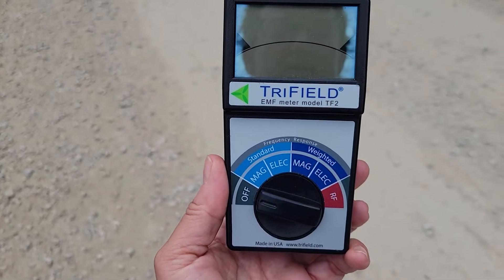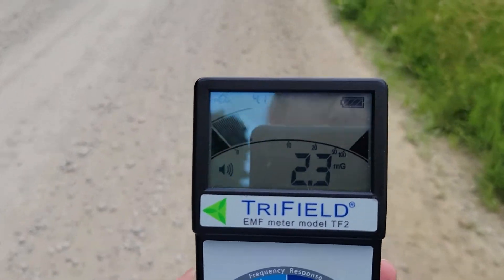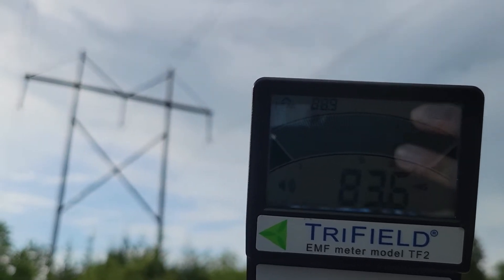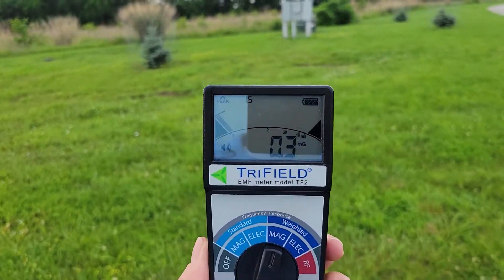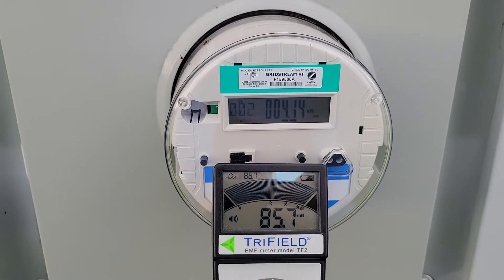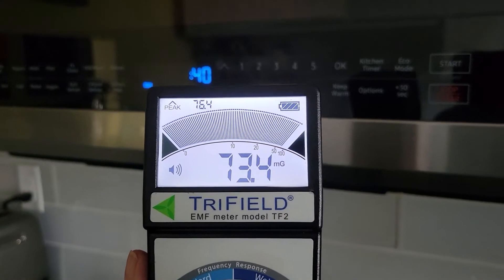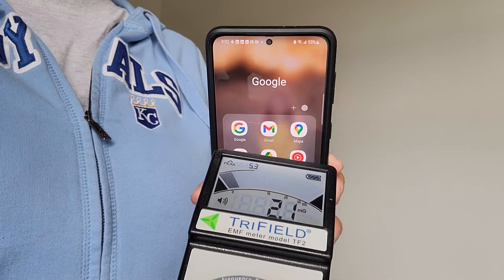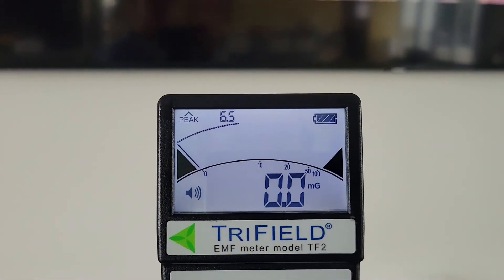Measuring the Electromagnetic Radiation (EMFs) from Different Sources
Using a TriField EMF Meter to measure the electromagnetic field radiation from various sources:  overhead transmission lines, Evergy smart meter, T-Mobile tower signal booster, wi-fi-router, wi-fi-mesh extender, microwave oven, mobile phone and refrigerator.